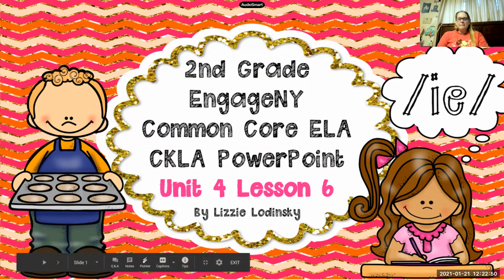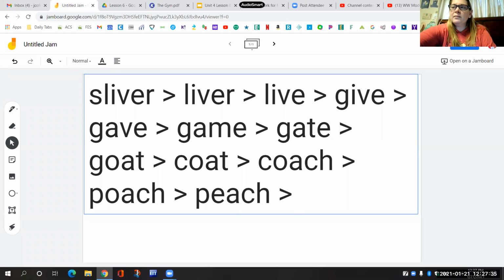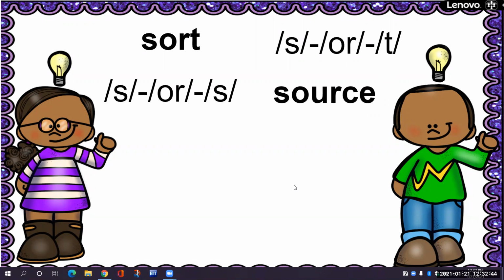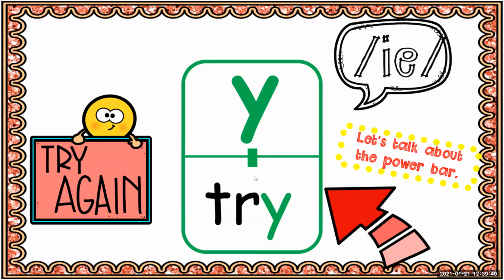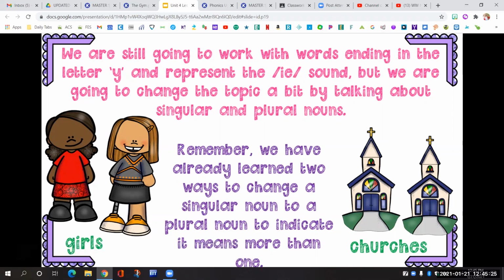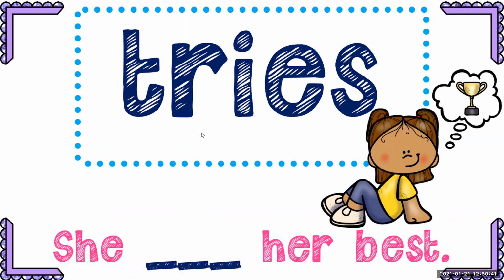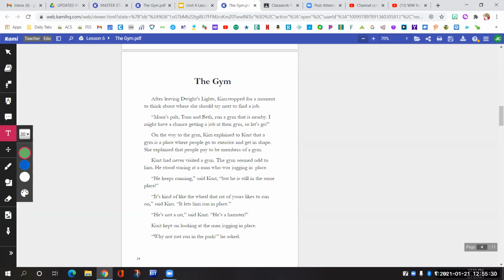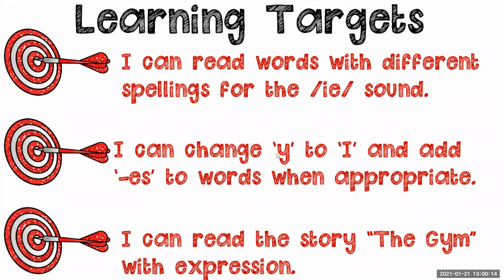Phonics Unit 4 Lesson 6